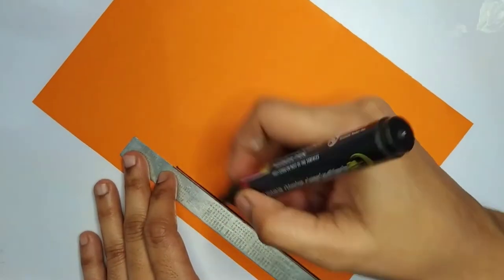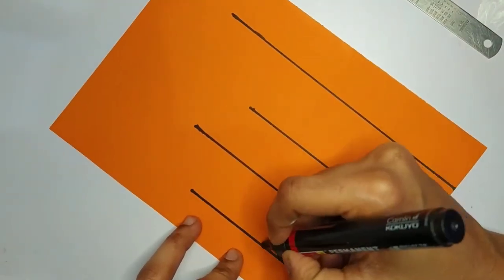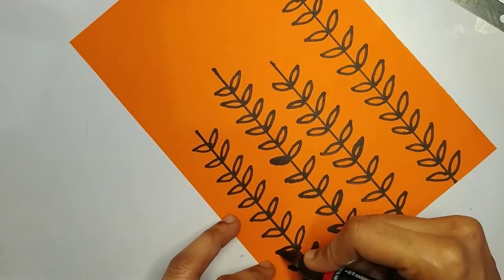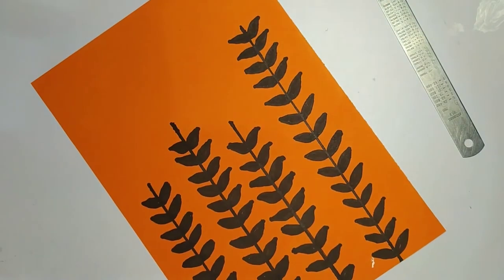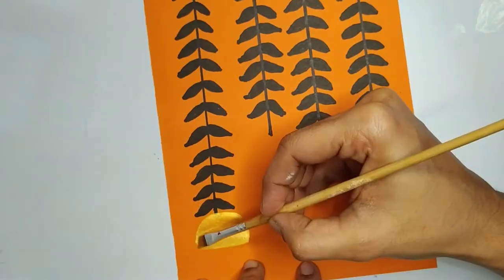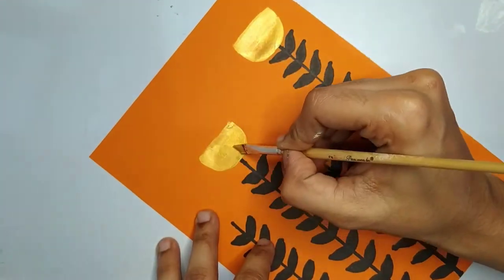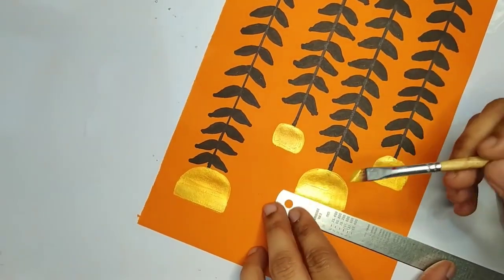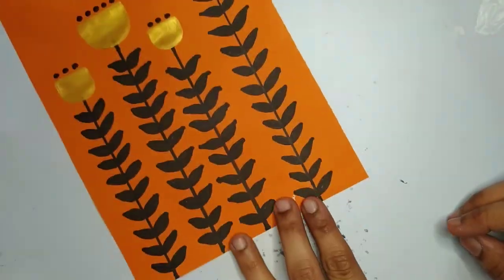How to make painted paper for scrapbook/easy painted paper/Scandinavian art/ scrapbooking paper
Today I have done another pattern design on paper. This is also a Scandinavian design art done differently. We can use this paper for scrapbook, mixed media work, card decoration, wrapping paper, etc.,

Instagram.com/naar_crafts